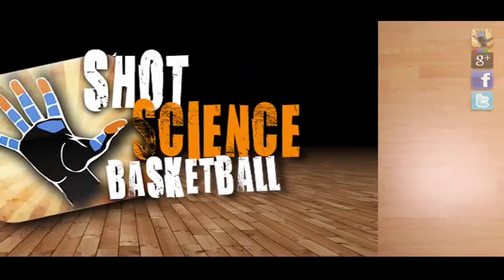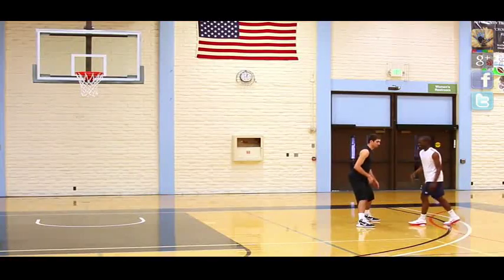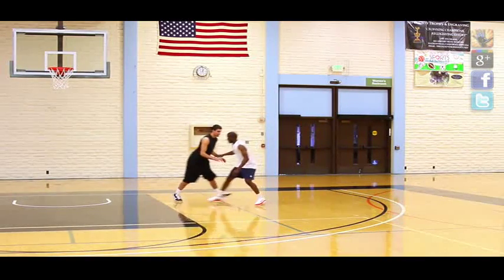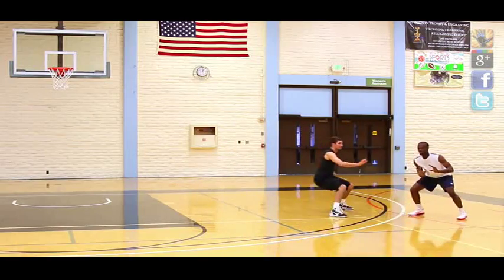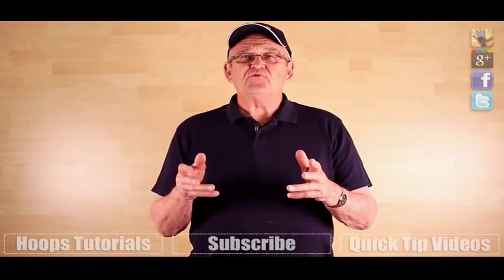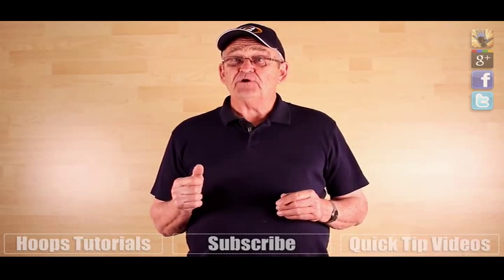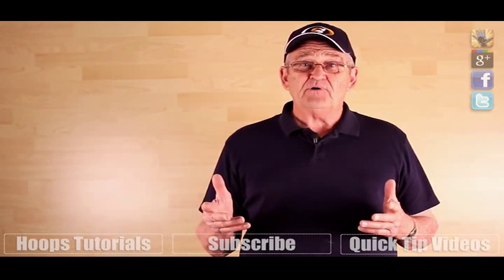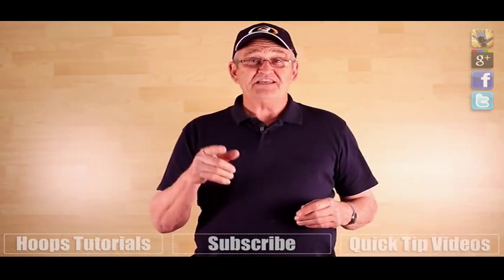How to get open - V Cuts!